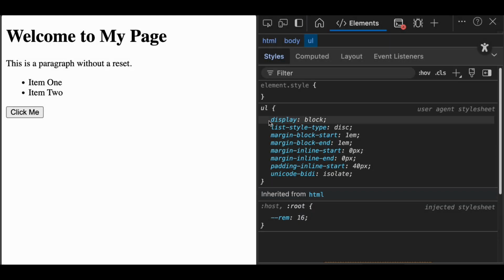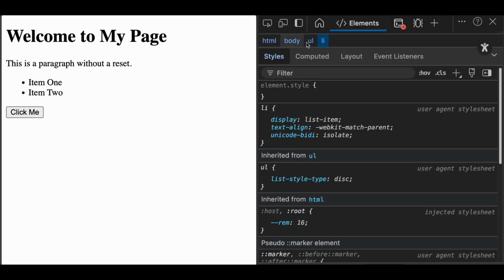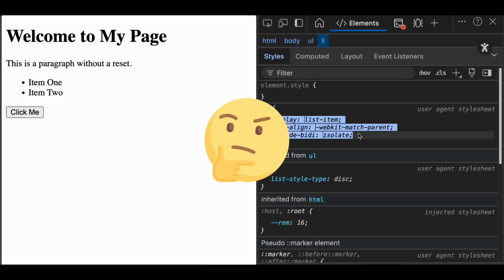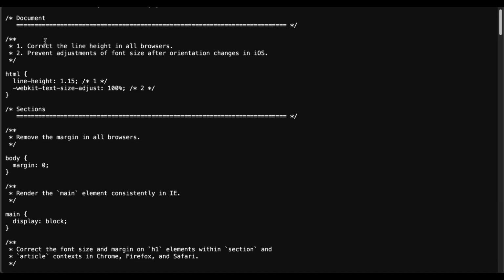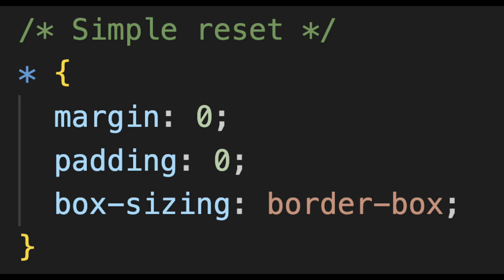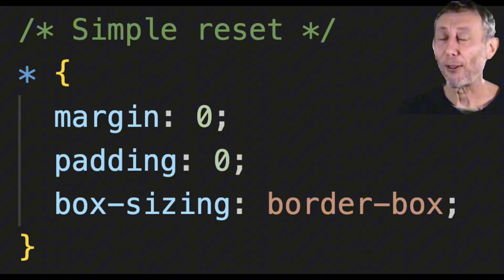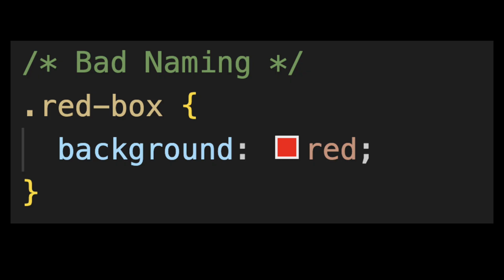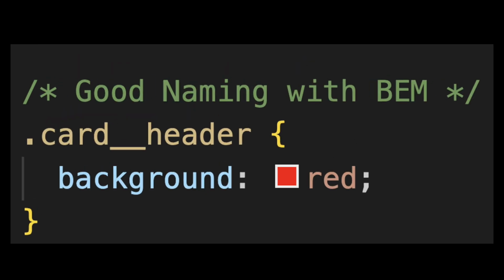You're Writing Bad CSS! Do This Instead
In this video we will explore the common mistakes when writing CSS.